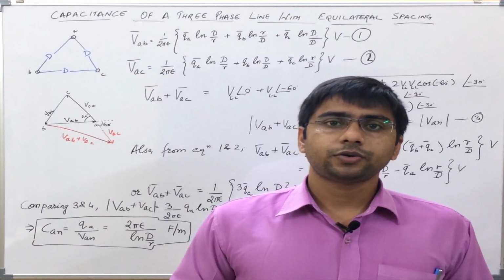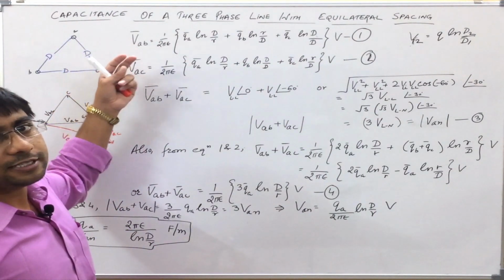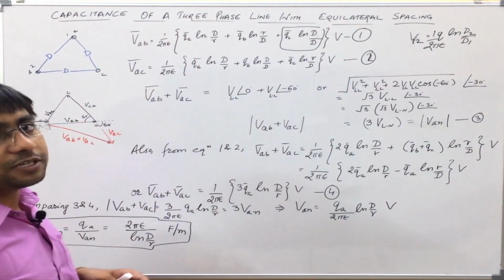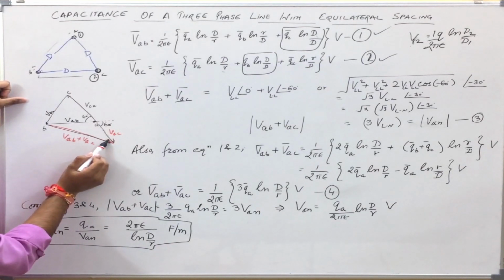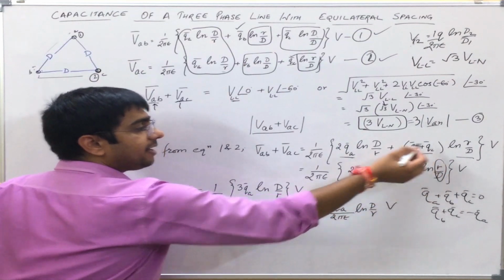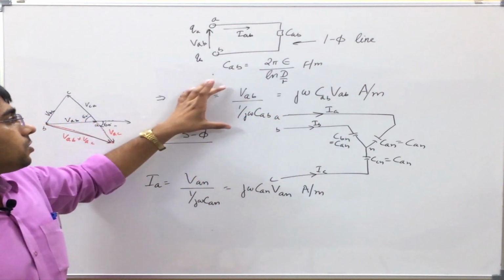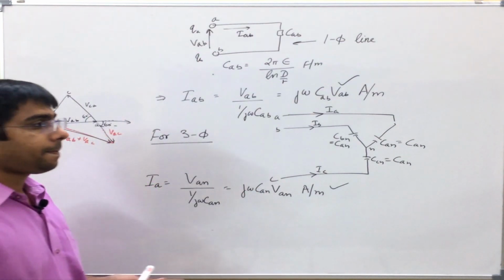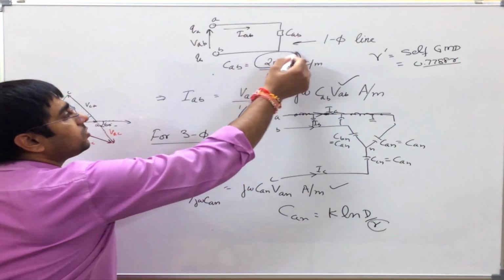39. Capacitance of Three Phase Symmetrically Spaced Transmission Line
Derivation of capacitance of a three phase transmission line.